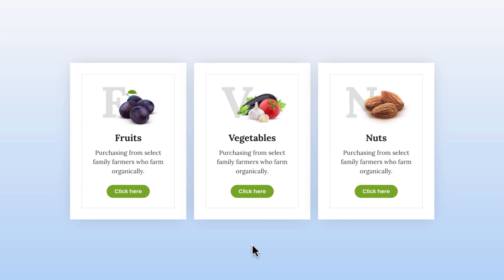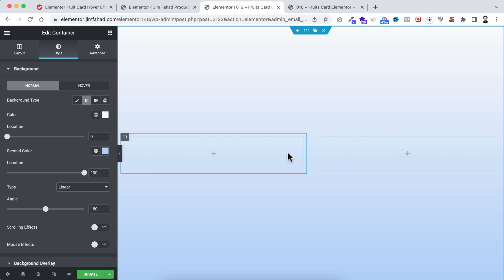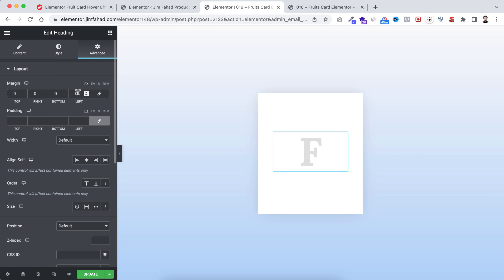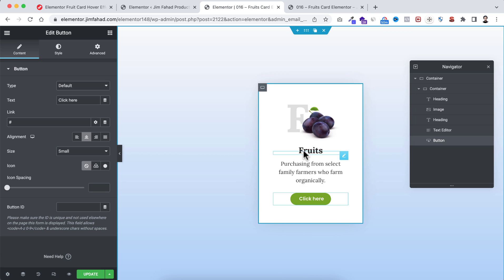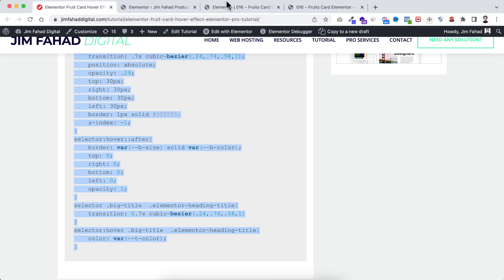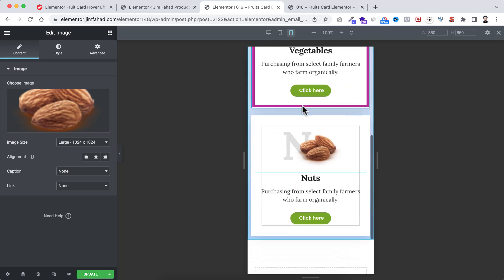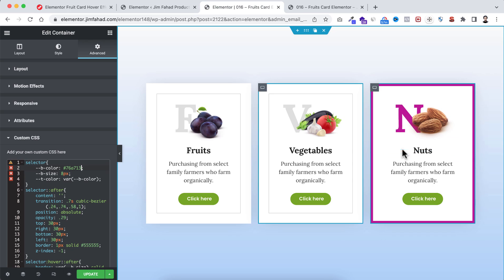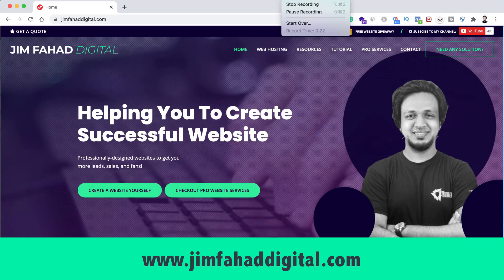Elementor Fruit Card Hover Effect | WordPress Elementor Pro Tutorial | Elementor Tricks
In this tutorial, I'll show you using Elementor, How to Make an Awesome Unique Card Hover Effect | Creative & Unique WordPress Elementor Pro Tutorial!!!

0:00:00 Overview
0:00:41 Card Markup using Elementor Flexbox
0:06:01 Adding Unique Hover Effect
0:09:06 Customize The Effect

About:
10 Million+ website owners started using the Elementor page builder. I'll show you the easiest way how you can create your personal resume website using Elementor Page Builder yourself.